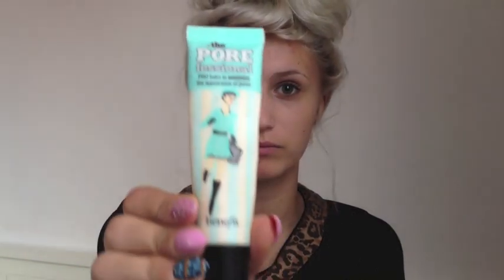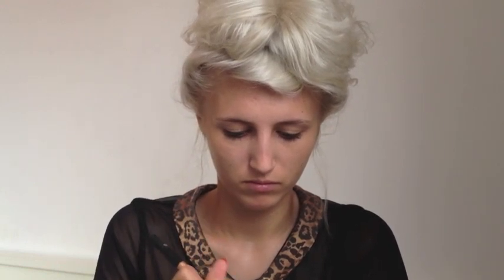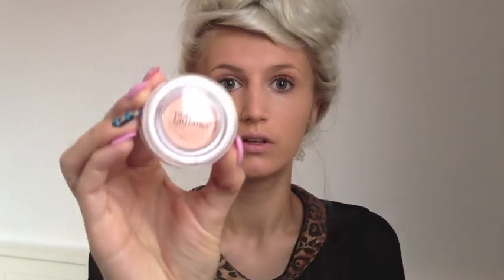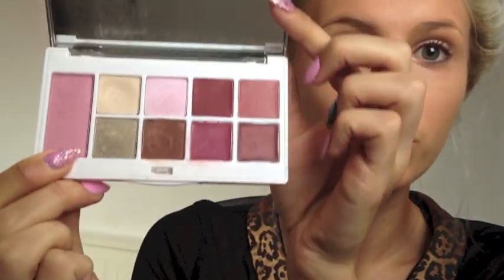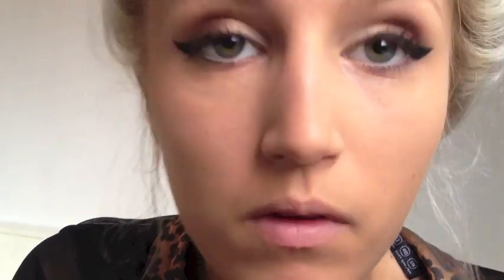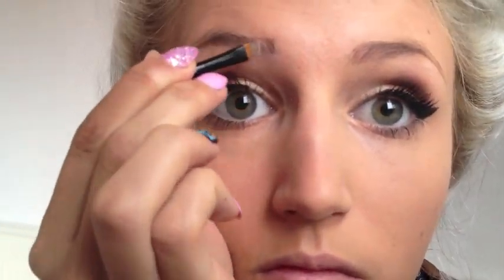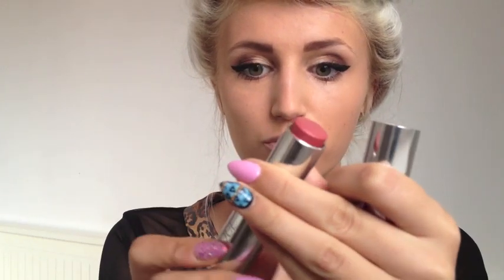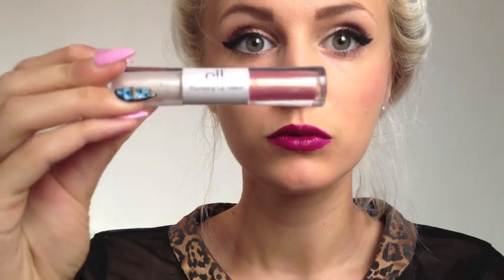Autumn Makeup Tutorial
♡ My foundation looks a strange colour on camera with the lighting, so please refrain from the 'your foundation is too dark' comments because it was fine in real life... some people prefer foundation to match their skin tone exactly and some prefer it a bit darker anyway!

Makeup used:

♡ Primer: Porefessional- Benefit
♡ Foundation: Hello Flawless Oxygen- Benefit (Honey) & Double Wear- Estee Lauder (Wheat)
♡ Concealer: Tea Tree Concealer- Attitude
♡ Powder: Stay Matte- Rimmel (Silky Beige)
♡ Eyeshadow base/primer: Vital Radiance Smoothing Eye Primer- Revlon
♡ Eyeshadow: Ivory Bisque/Bronze Satin- Clinique
♡ Eyeliner: Exaggerate Liquid Eyeliner- Rimmel
♡ Mascara: Clump Defy- MAX Factor
♡ Eyebrow Kit: brow zings- Benefit (Light)
♡ Eyebrow Highlighter: Highbrow- Benefit
♡ Highlighter: Watts Up- Benefit
♡ Blusher: Blushwear Cream Stick- Clinique (Peachy Blush)
♡ Lipstick: Rebel- MAC